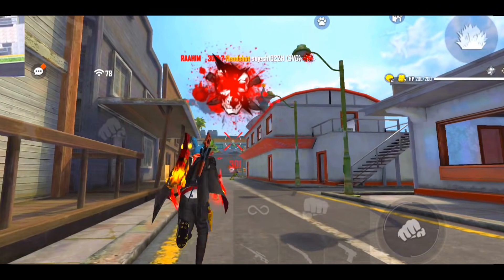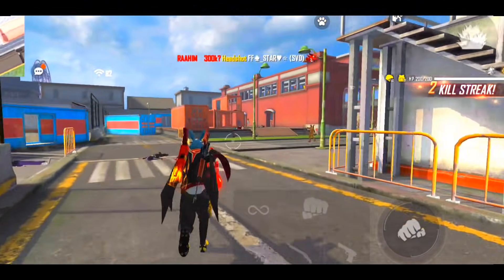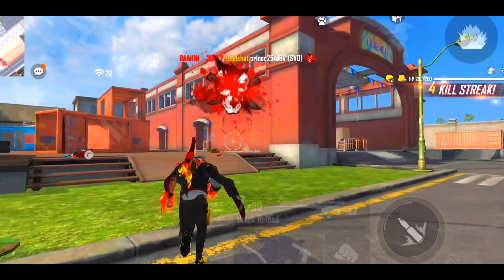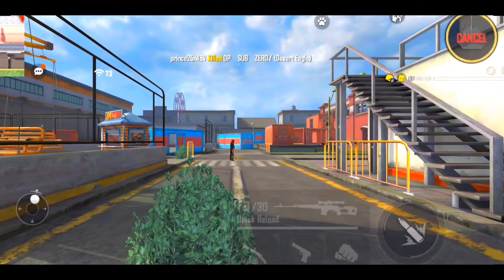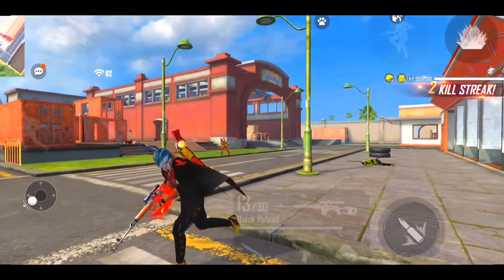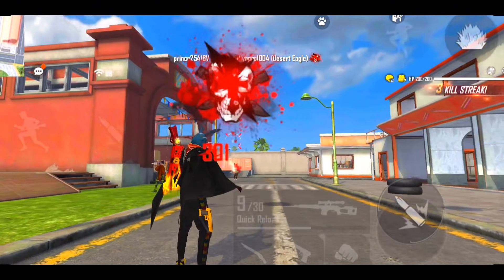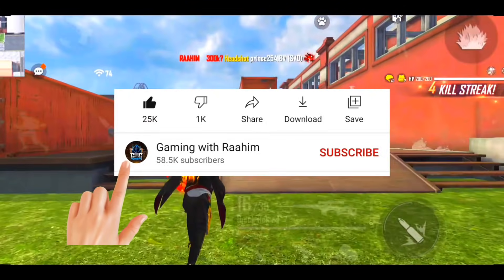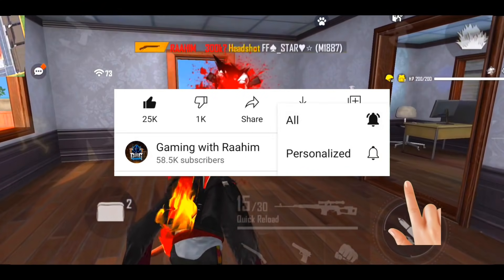Best 3 Finger Custom Hud Setting In Free fire | Auto Headshot Setting in free fire | Garena Freefire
Best 3 Finger Custom Hud Setting ⚙️🎮 SAMSUNG A3,A5,A6,A7,j2,j5,j7,S5,S6,S7,S9,A10,A20,A30,A50,A70

Free Fire Control Setting 3 Finger | Best Custom HUD 2021 | Headshot Setting | Free Fire

Queries solved:
1) headshot setting in free fire
2) best custom hud for one tap headshot
3) best custom hud for one tap headshot and fast gloo wall
4) best setting for one tap headshot
5) best custom hud for auto headshot
6) one tap headshot tips and trick
7) 3 finger custom hud